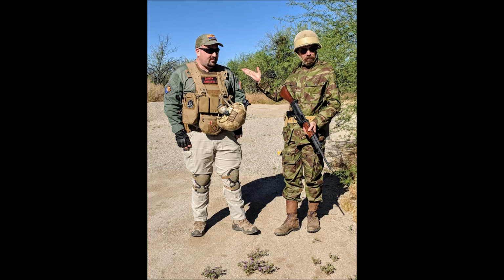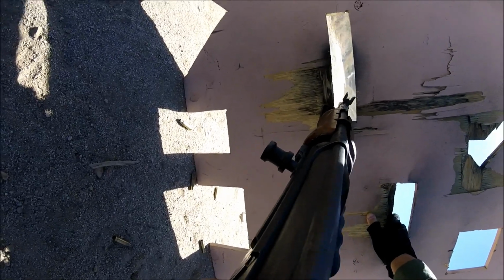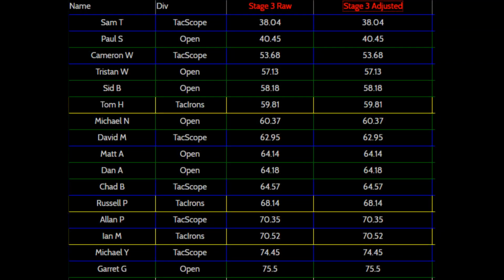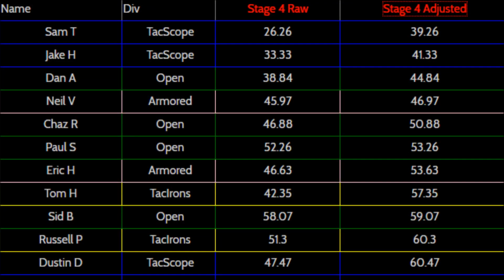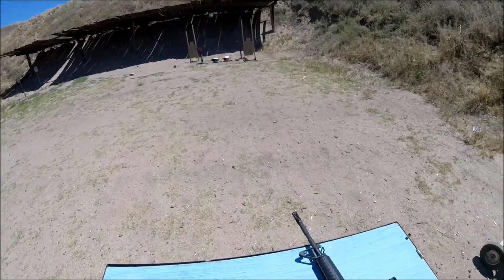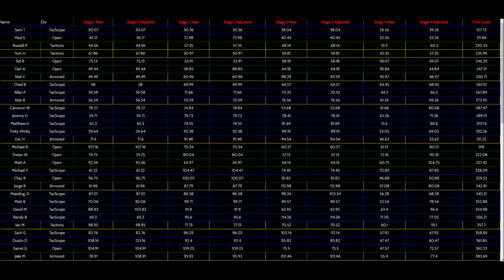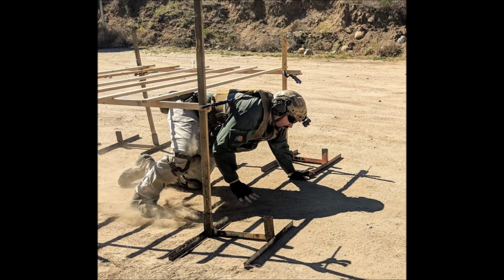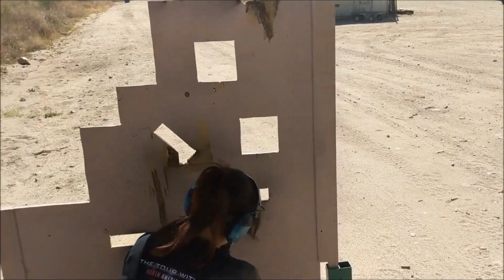2 Gun Action Challenge Match 4-20-2019 (FAL FAIL)